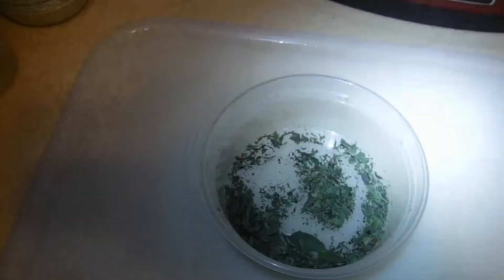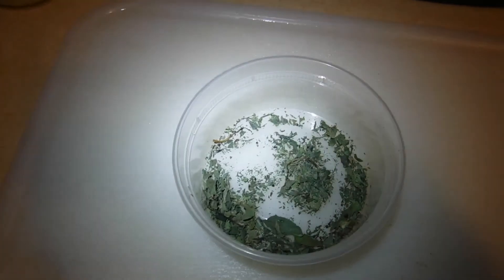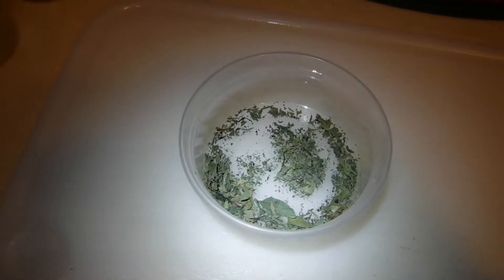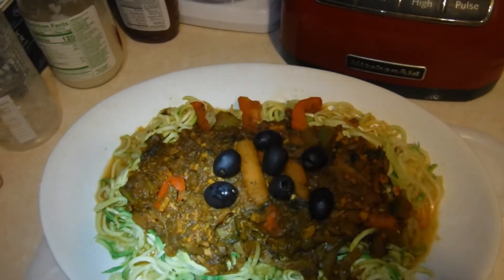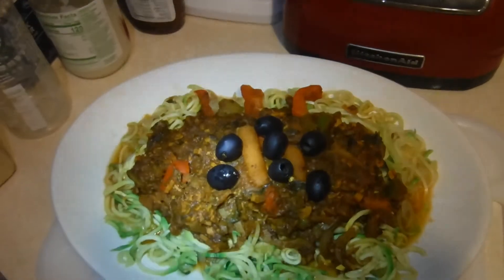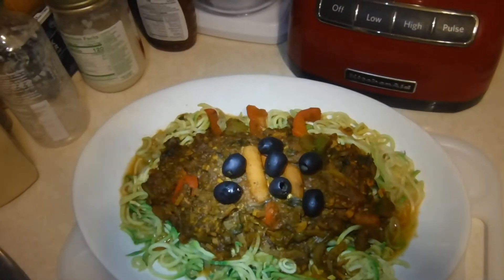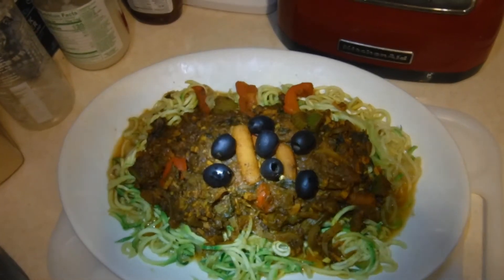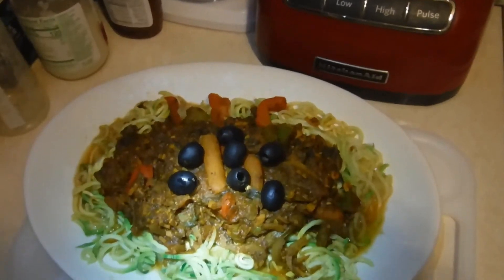Greedy lady healthier diet meals/ Veggie chili on some veggie noodles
I made some delicious veggie chili😋
The mushrooms are on my elimination list😲
Squash noodles are amazing
Choosing foods that are friendly in the gut🥰
30 lb lighter 😁